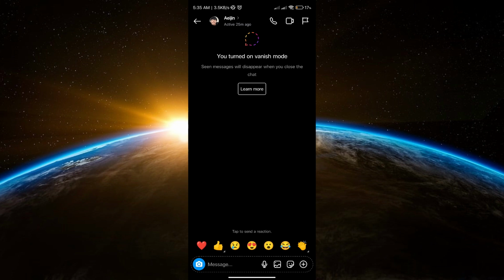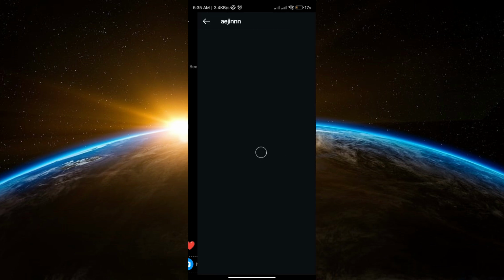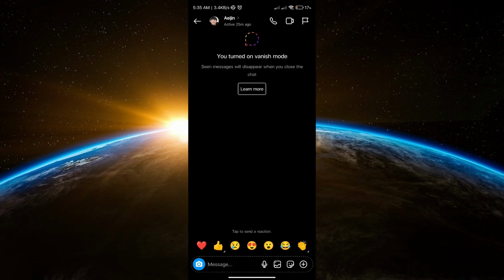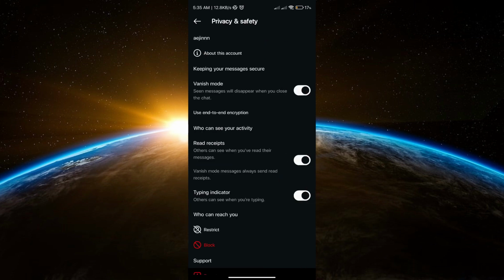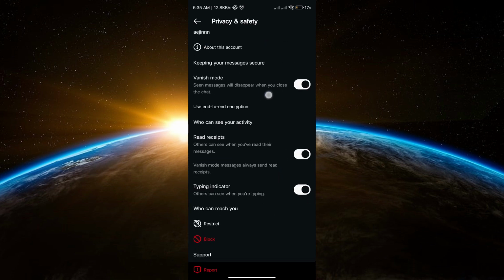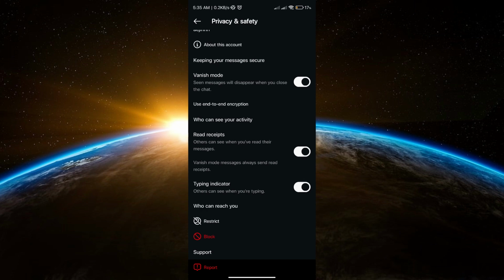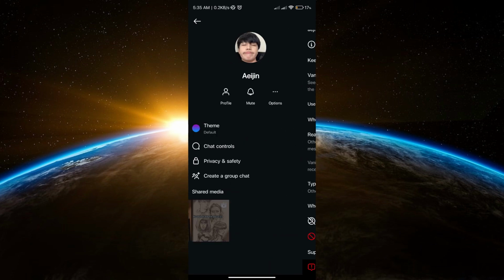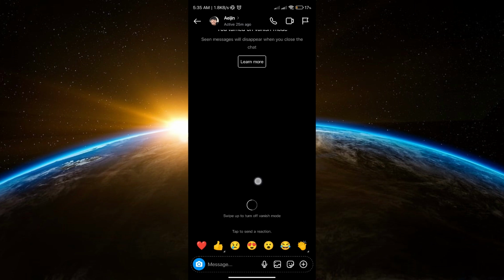2 Ways To Turn Off Vanish Mode On Instagram (Quick Tutorial)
2 Ways To Turn Off Vanish Mode On Instagram (Quick Tutorial)